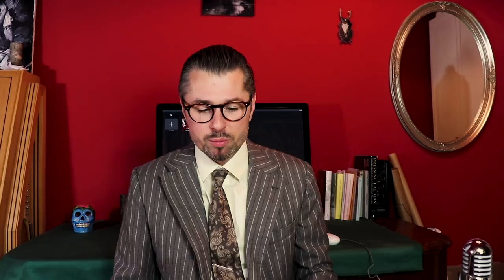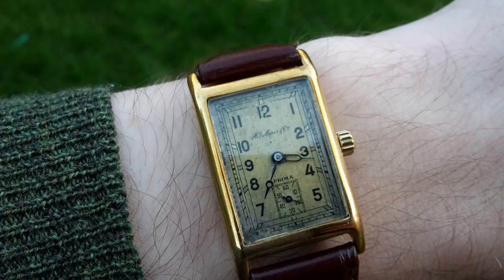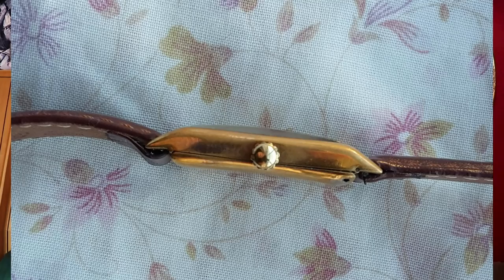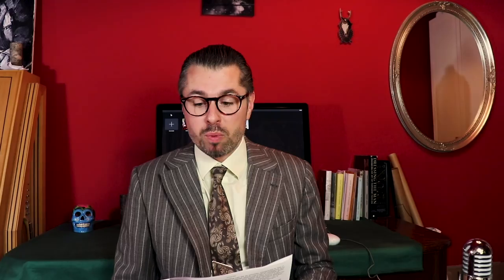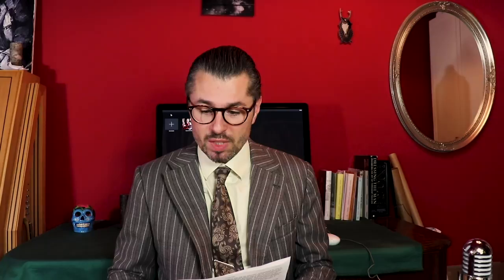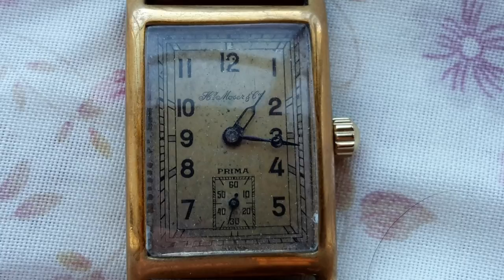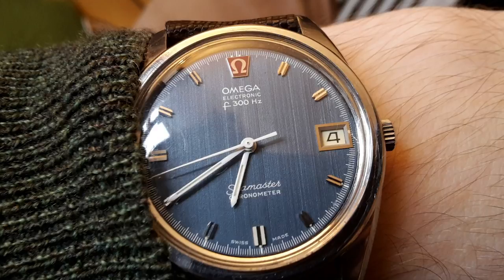Collection Review: From H. Moser & Cie to Vacheron Constantin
In this episode Tim reviews the collection of a viewer. Leo's four watches show a passion for unusual luxury timepieces. A very personal tour through horology.

Learn more about vintage watches, about Vacheron Constantin, Zenith, Omega, H. Moser & Cie ...

Pease, join me on Instagram.